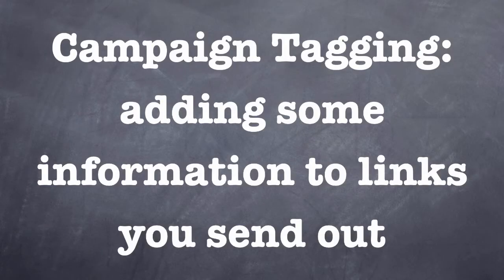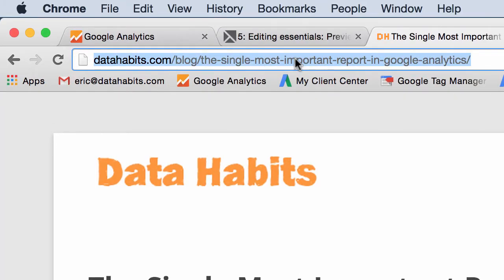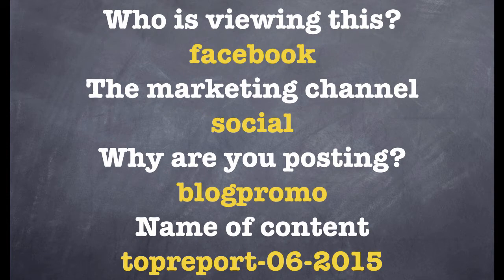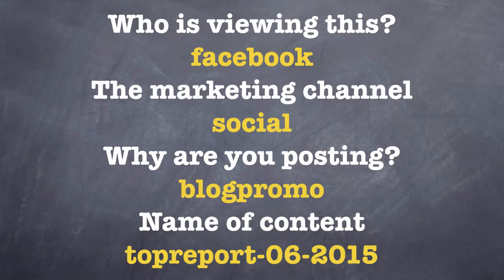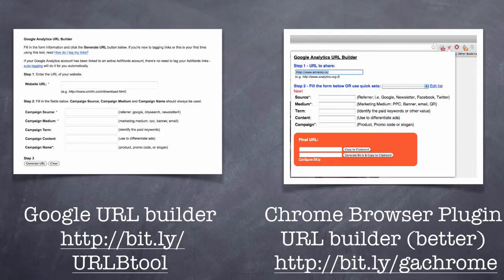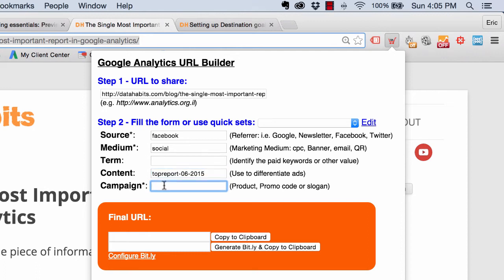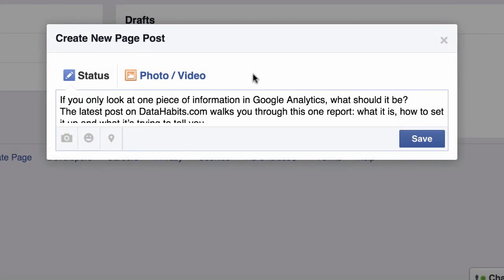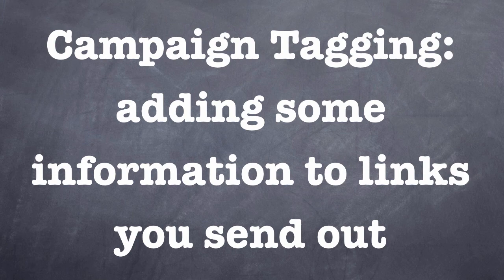How To: Campaign Tagging in Google Analytics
You can find out what's working and what's not with your online outreach by adding some information to links in your email and social media and online ads.  "Campaign tagging" helps you track the effectiveness of your email messages, tweets and facebook posts, and improve them over time.